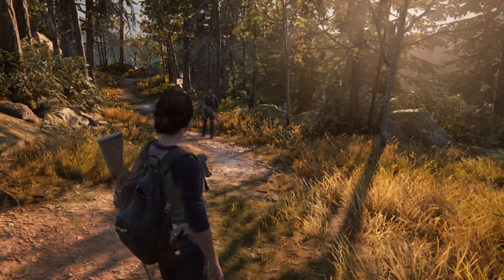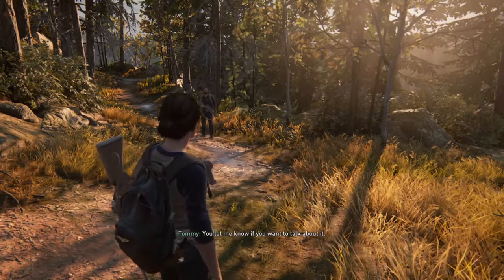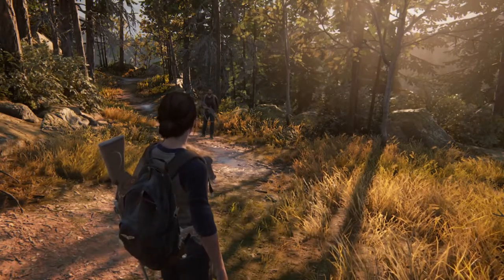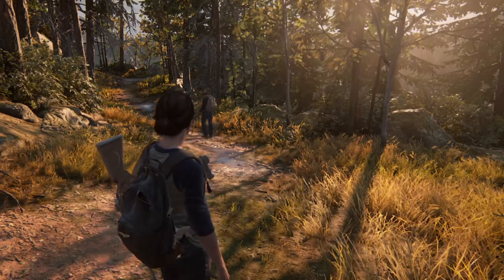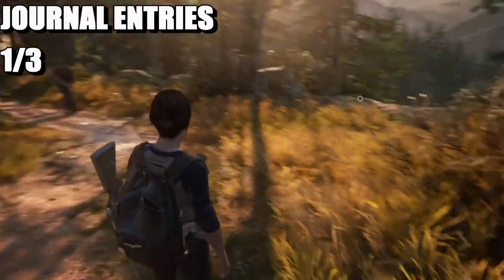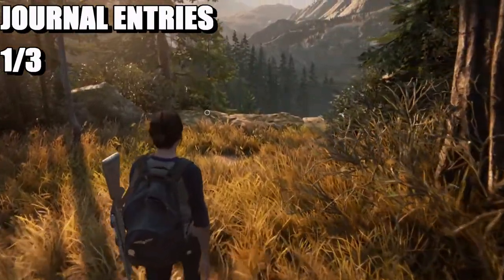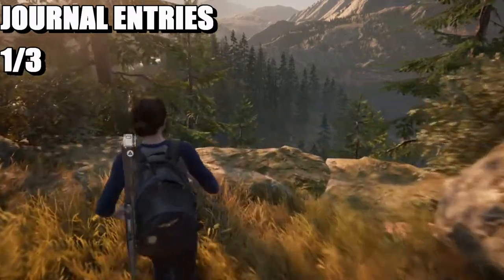The Last of Us 2 - Finding Strings All Collectibles Locations(TLOU2 COLLECTIBLES IN FINDING STRINGS)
The Last of Us Part 2 has 286 collectibles in the game, this is all the locations in chapter 17 and this is called Finding Strings.